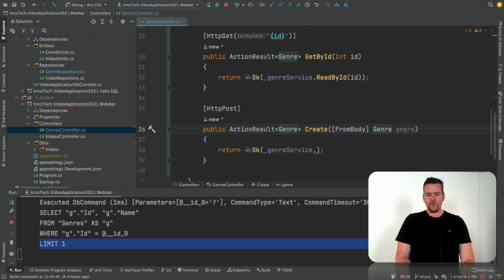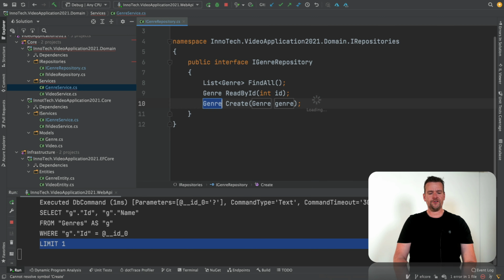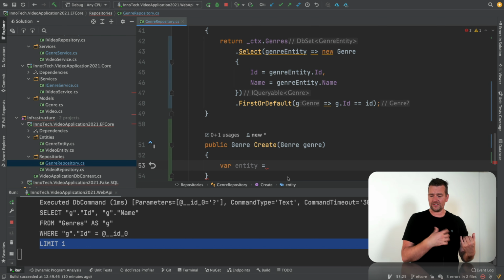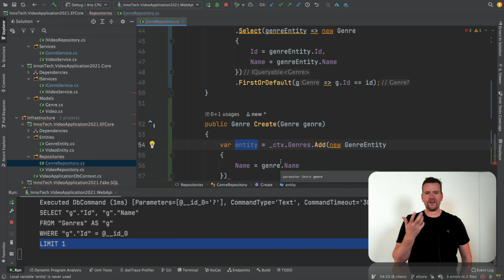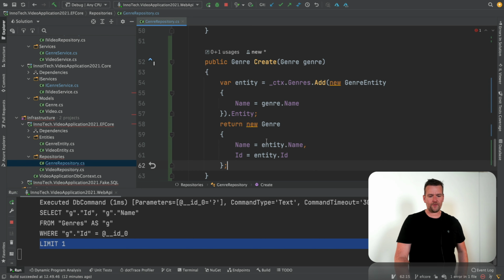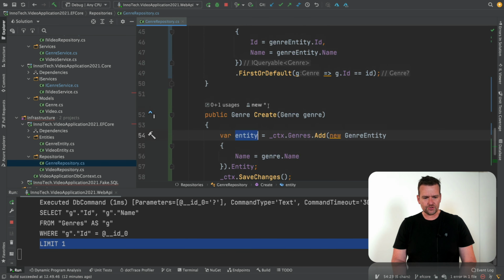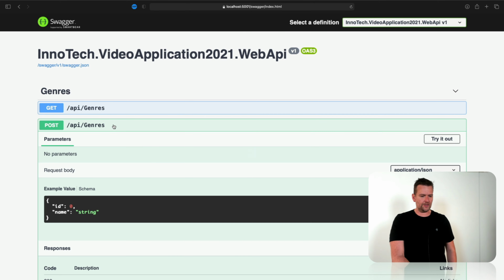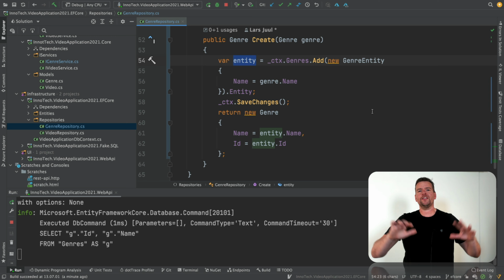DistributedProgramming2021 | S1P35 | EF CORE and Onion way to Post or Create a Genre using DBContext